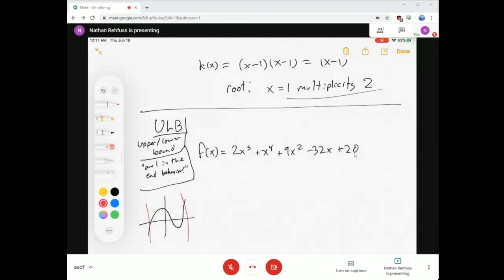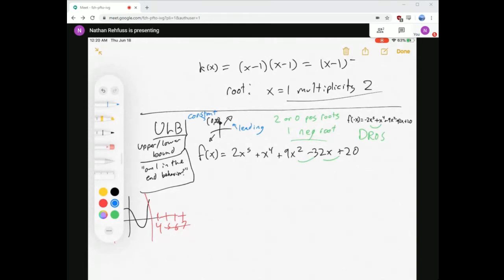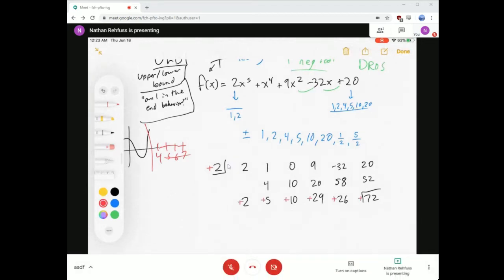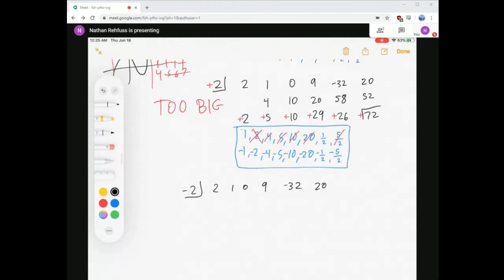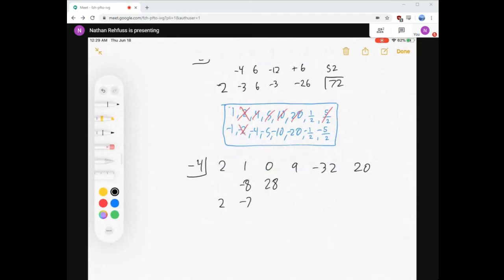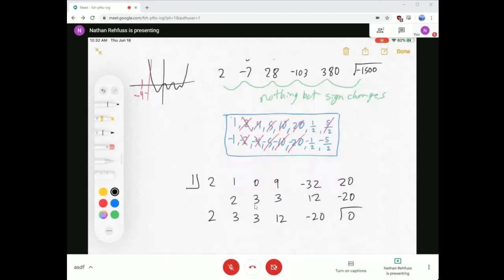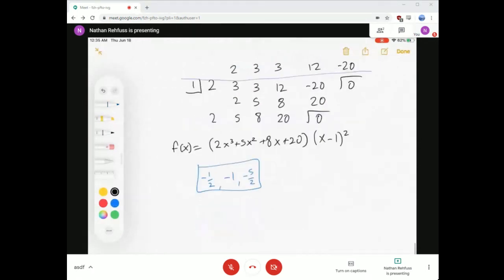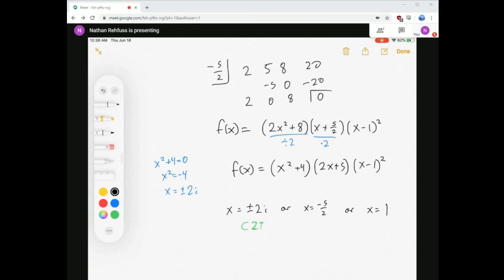Section 5.5 part 3/3